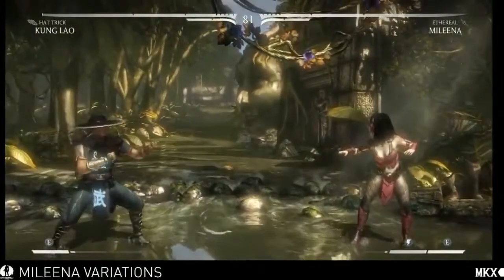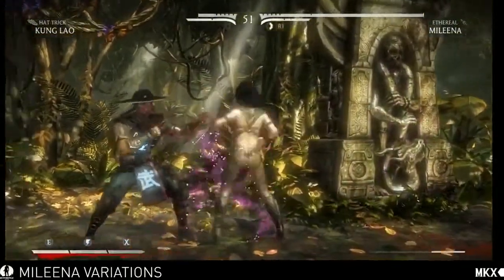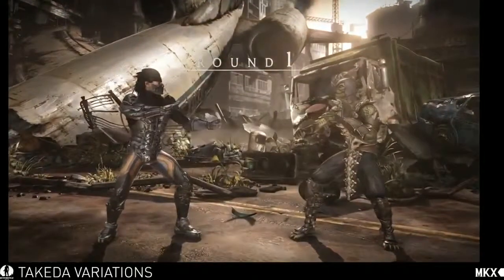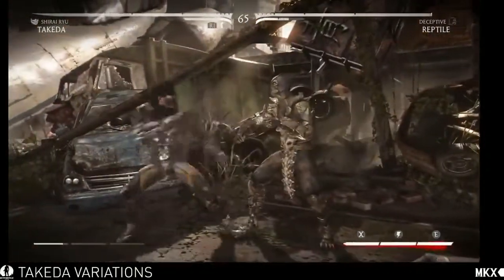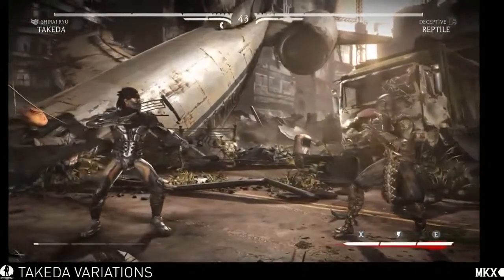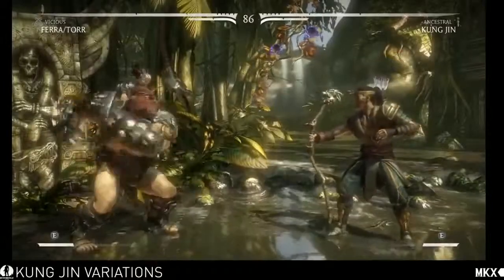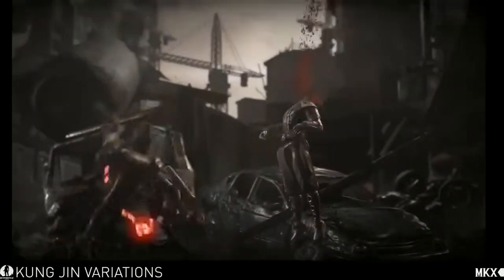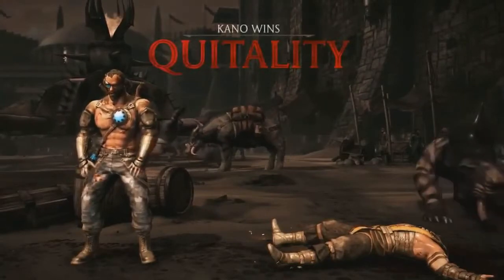Making-of - Mortal Kombat X : Gameplay de Mileena, Takeda et Kung Jin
Ne le niez pas, vous aimez les fatalities, ces fameuses scènes concluant un combat épique de Mortal Kombat à grands coups d'hémoglobine. Mortal Kombat X ne fera pas exception à la règle, et vous pouvez en retrouver quelques-unes dans cette vidéo qui s'étend sur le gameplay de trois personnages : Mileena, Takeda et Kung Jin.